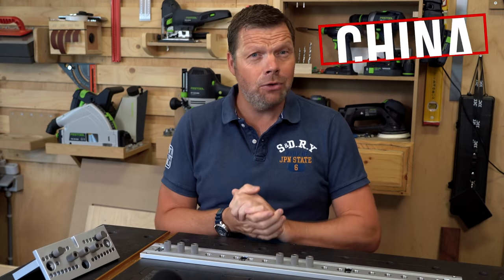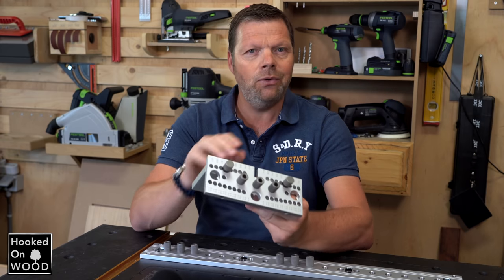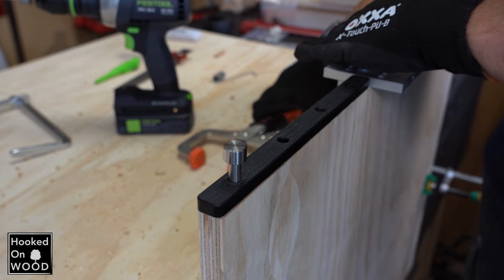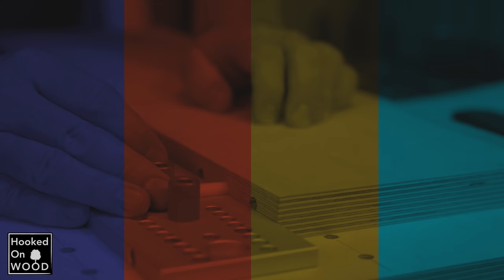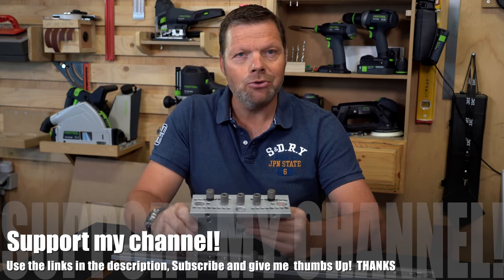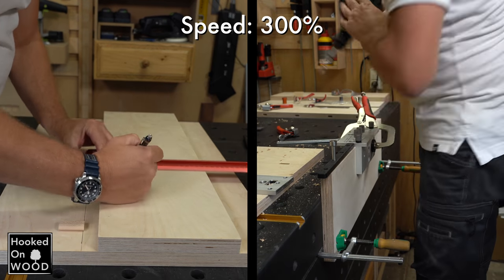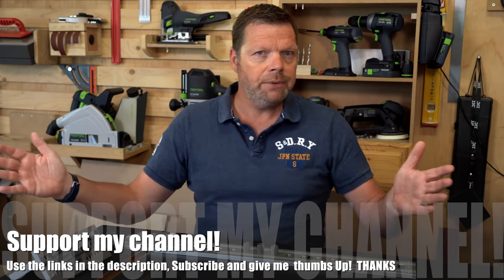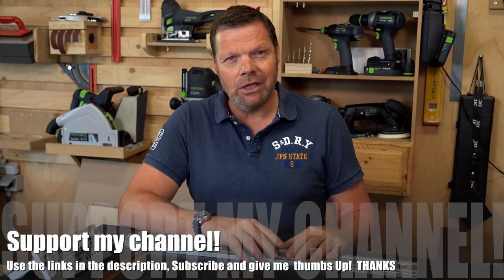China Tools, Amazing Doweling jig you have to see!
In-depth reviews of China woodworking tools Ep. 27
Amazing "Doweling jig" and "Multi-Row puncher!"

for ranking off all my China tool products I tested!

In this video:

Doweling Jig

Multi Row pucher

My Personal Banggood favorites all time!

1. Doweling Jig / Multi row puncher

2. Kerfmaker

3. Drill guide cabinet jig

4. T-ruler

5. Precision square
Miter square

8. Miter square brass

7. Height gauge

The material used for my workbench and this platform is Black MDF:
Black MDF, something similar to Valchromat. I get it from here: (Netherlands)
Black MDF.

Here is a list of viewer's suggestions where you can buy Black MDF or Valchromat or Forescolor.

NSW Australia, Laminex has the black MFD

A few products from this review were sent to me by Banggood for testing.
This does not mean that I do get all my products. I review also a lot of products I bought myself.
I started these reviews because from my experience not every tool from China was worth buying. So I wanted to make in-depth reviews to show you which products you should consider and which product you better leave alone. The fact that Banggood sent me products occasionally does not change the way I make my reviews. I still give in-depth reviews and give you my honest opinion!

On this, you can count on!

I have a good experience with Banggood.com and they have a lot of woodworking tools nicely organized on their site.

Table saw with dust system:

Harvey HW110GL Europe edition with sliding table
Harvey / Axminster trade S-12 overhead blade guard
Dust extraction: HBM 200
Oneida Super dust deputy 6”

Best regards,

Dennis
MINDER WEERGEVEN